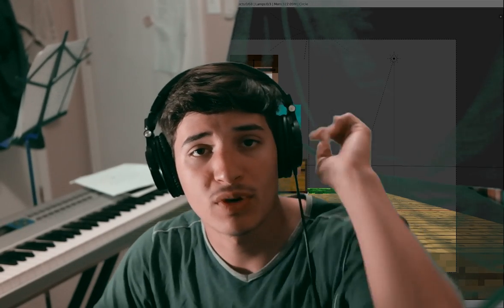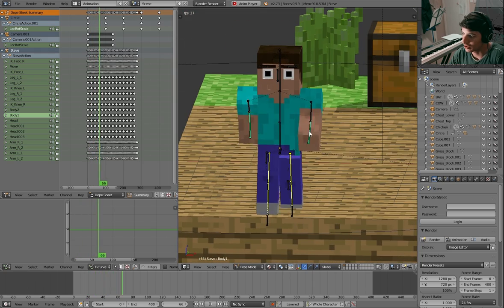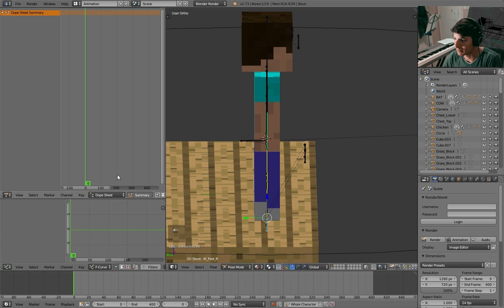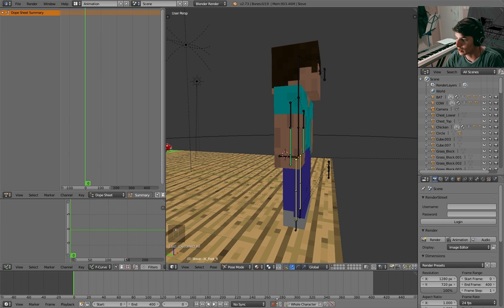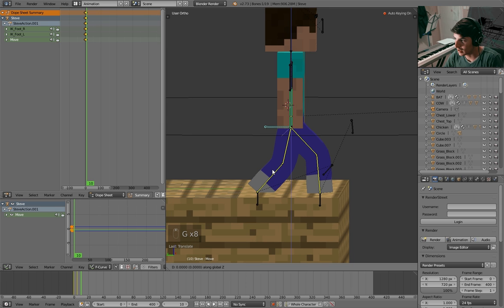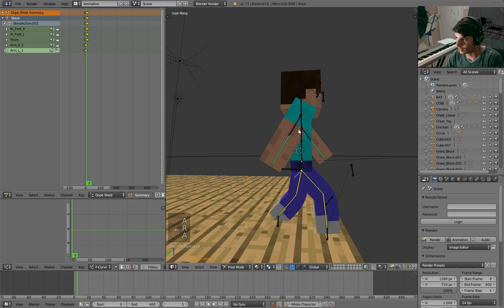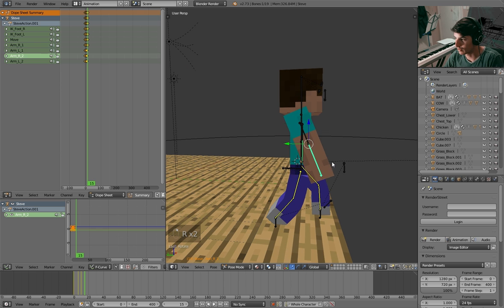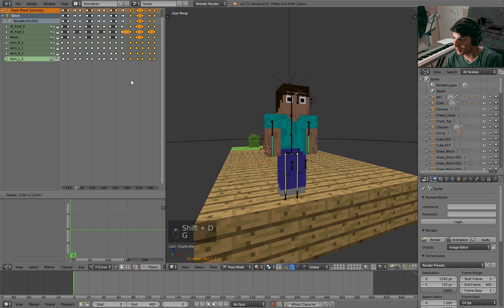Blender tutorial: how to create a simple minecraft character walk cycle animation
In this tutorial you will learn how to create a simple walk cycle animation that is repeatable.

Our Minecraft server is down. If you can donate then I will be able to keep my server running. You can donate by buying one of my songs or just clicking the donate button below.

►►►Minecraft Server◄:
Come And Join Our Server!
at:

Server address: minecraftmanyaccents.mcph.co

►Survey for my Youtube channel◄
take this survey to let me know how I can change around my channel(s)

►Brennens3d◄
♦Sound Cloud♦

►M.A.C.R.P.

Track name "awesomeness"